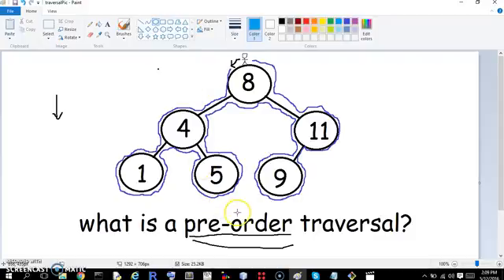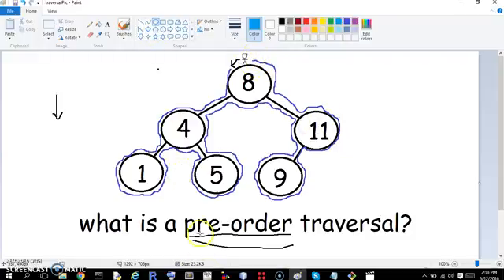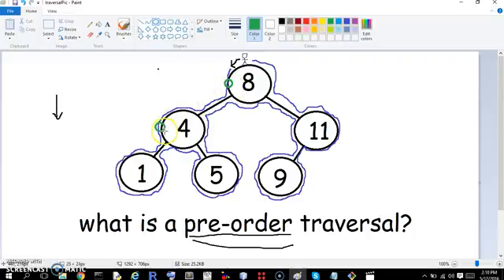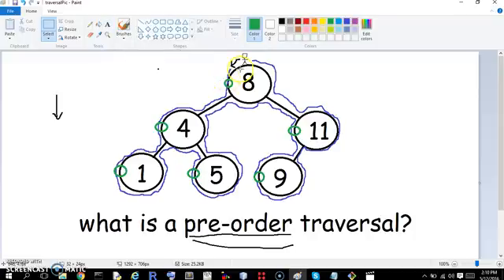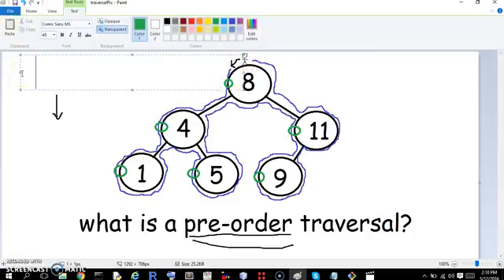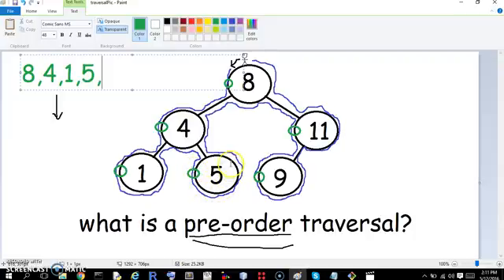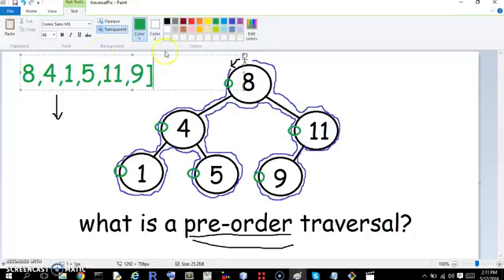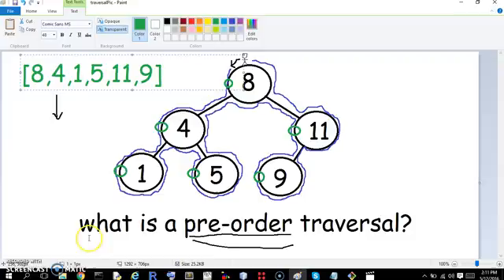What Is A Pre-Order Traversal?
In computer science, tree traversal (also known as tree search) is a form of graph traversal and refers to the process of visiting (checking and/or updating) each node in a tree data structure, exactly once. Such traversals are classified by the order in which the nodes are visited.

This video demonstrates a pre-order traversal, which selects the order of the objects be the passing of the left-side of the object.  Furthermore, the pre-order traversal sorts a binary search tree into ascending order.